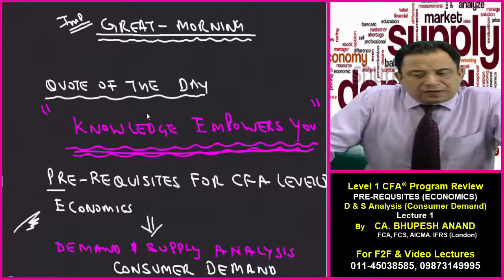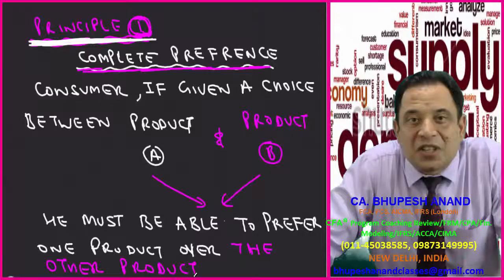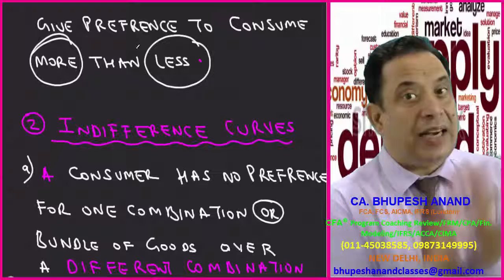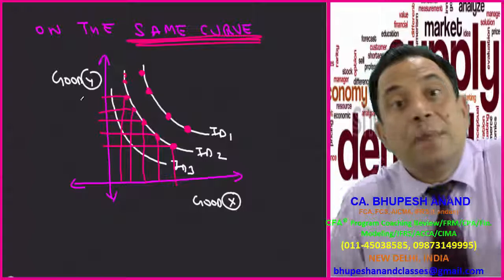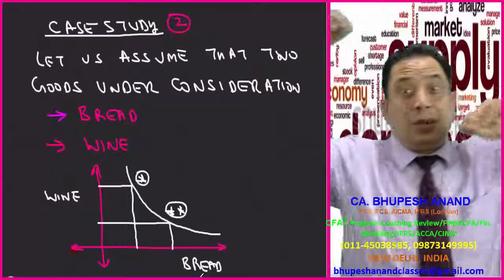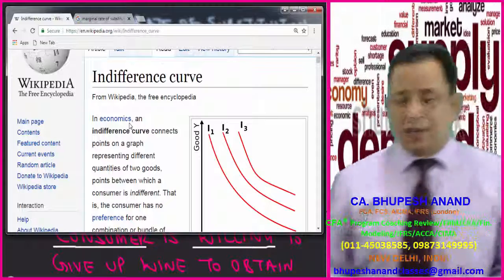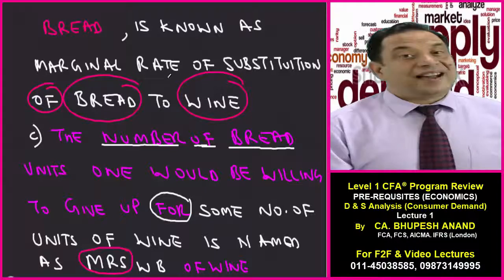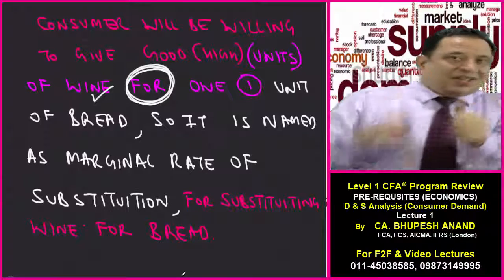CFA® LEVEL 1 Economics || D & S Analysis Consumer Demand Video 1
1) Consumer Choice Theory
2) Indifference Curve
3) Marginal ate of Substitution
4) Complete preference consumer
5) Principles
6) Transitive preference
7) case study

1) CFA® LEVEL 1  VIDEO LECTURES
2) Economics Video Lectures
3) D & S Analysis Consumer Demand Video Lectures
4) cfa level 1 Online Classes
5) cfa L1 Course
6) cfa leveL 1 Program Coaching
7) cfa level 1 economics
8) cfa level 1 d & s analysis consumer demand economics
9) demand and supply definition
10) supply and demand graph examples
11) demand and supply curve

PROFILE of CA. BHUPESH ANAND (FCA, FCS, AICMA, Dip-IFRS  ACCA (London))

CA. Bhupesh Anand (FCA, FCS, AICMA, IFRS (London)) is a fellow member of ICAI, ICSI & Associate member of ICMAI.
He has completed his Diploma in IFRS from ACCA (London).
He is a currently providing Coaching with the help of Video Lectures & Books.
He is having more than 25 years of post qualification experience in Education field.

QUALIFICATIONS -
• Diploma in IFRS (ACCA (London))
• Certified Valuer
• Mind Trainer
• Fellow Charted Accountant –
• Fellow Company Secretary –
• Associate Cost & Management Accountant
• M.COM
• B.COM(H)

He possesses a vast experience of Teaching in-
1. SCHOOL LEVEL –
• XI (Commerce Stream)
• XII (Commerce Stream)

2. PROFESSIONAL COURSES –
• CA
• CS
• CMA

3. FORIEGN COURSES –
• CFA® Program Review (USA),
• FRM
• Financial Modeling
• ACCA (London),
• CPA (USA)
• Diploma IFRS (London)

4. SOFT SKILLS –
• Mind Training
• NLP
• Parenting
• Motivation

His approach to teaching and training is structured and practical which allows use of
live examples in the class.

He has delivered Lectures in number of Seminars Organized by ICAI, ICSI, ICMAI & Amity Business School.

STUDY @ HOME